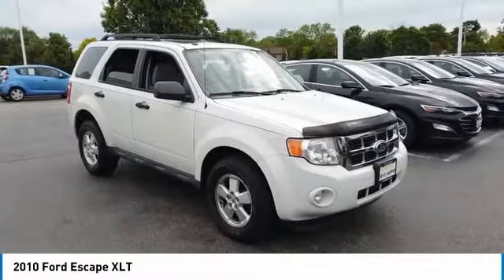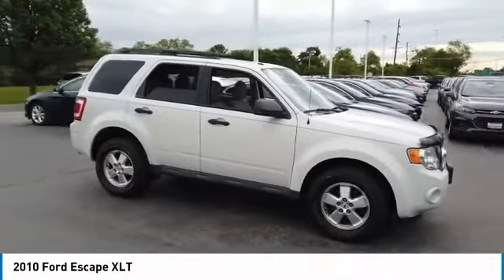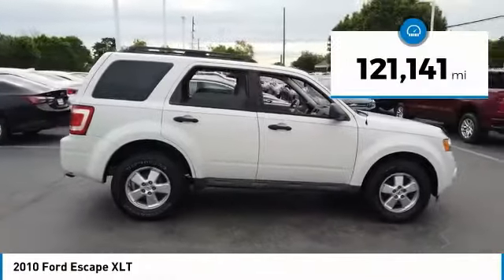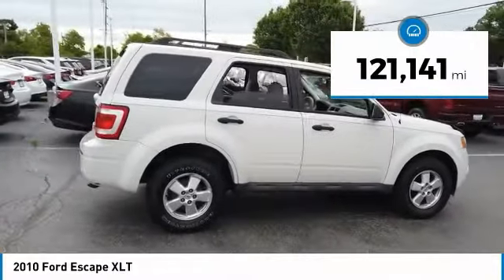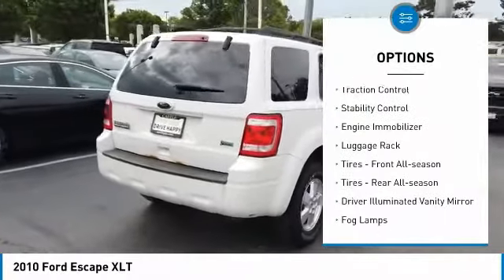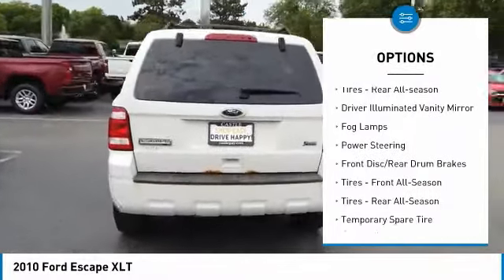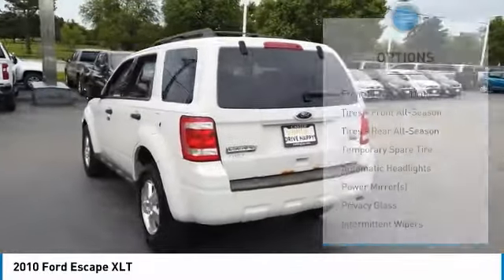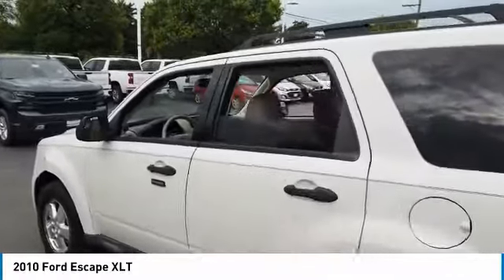2010 Ford Escape 20417A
2010 FORD ESCAPE Villa Park, IL
Stock# 20417A

Castle Chevrolet
400 E Roosevelt Road

AWD, **CASTLE CHEVROLET OF VILLA PARK, **CLOTH SEATS, **POWER LOCKS, **POWER MOONROOF, **POWER WINDOWS, **VILLA PARK, IL. 2010 Ford Escape XLT AWD 6-Speed Automatic Duratec 3.0L V6 Flex Fuel

Awards:
* 2010 KBB.com Brand Image Awards